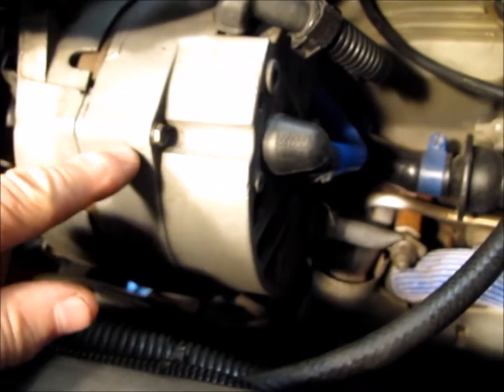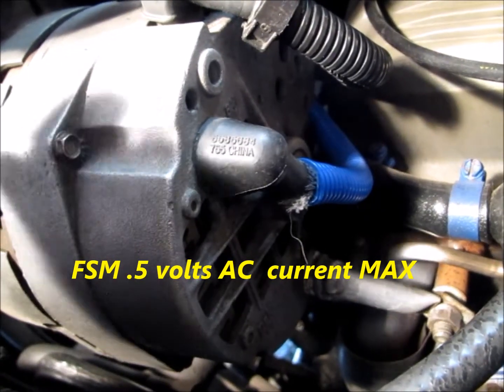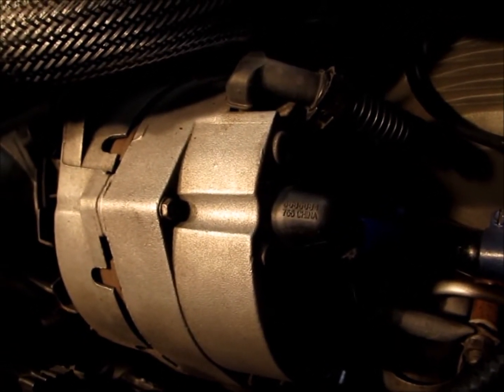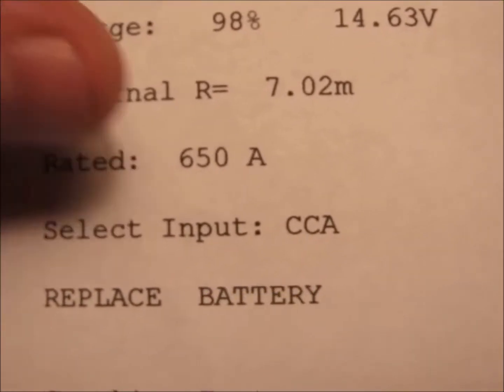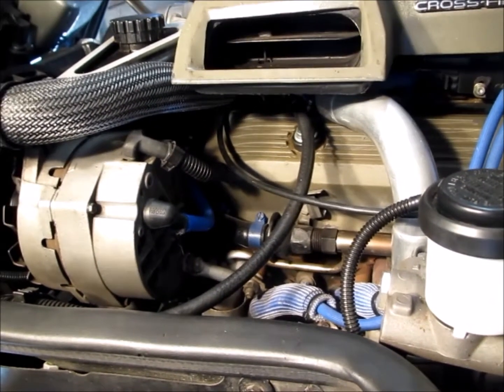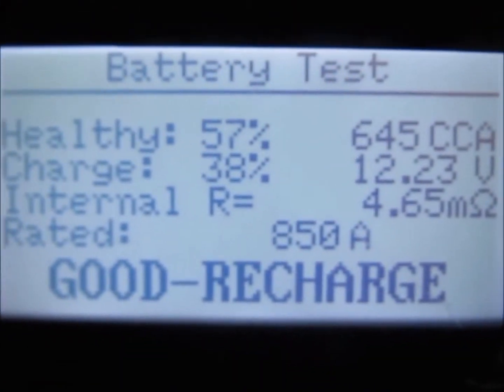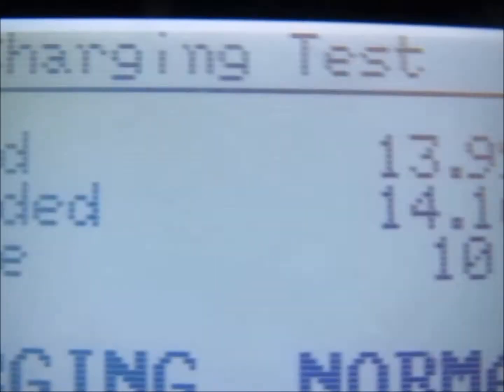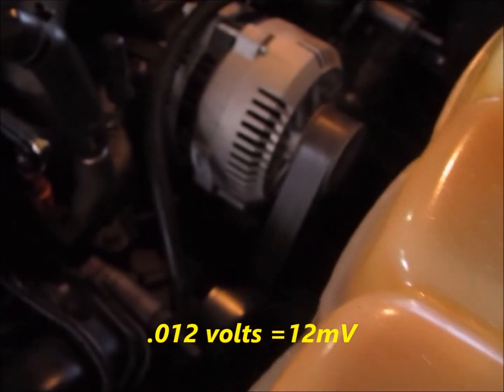𝟏𝟗𝟖𝟒 𝐂𝐎𝐑𝐕𝐄𝐓𝐓𝐄 Misfires and Low Voltage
The ECM reads voltage. If the ECM senses Low Voltage it adjust the IAC Valves to compensate.

** Ancel BA 101 Battery Analyser
 NOT  a How-To video...just a heads up on a possible source of rough idle/stalling issues. Always check the FSM first and consult a good qualified mechanic if you're unsure. Incorrect voltage in a 12 volt system can wreak havoc.
Motor Trends "Car of the Year" 1984
LowVoltage Work at your own Risk, follow factory service manual and refer to Certifies Mechanic for all repairs. All videos for reference only.